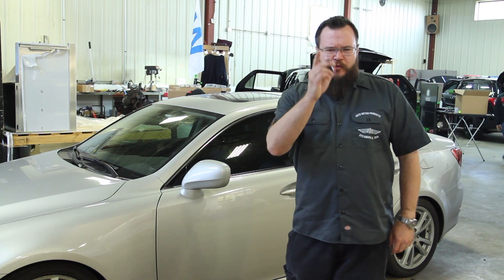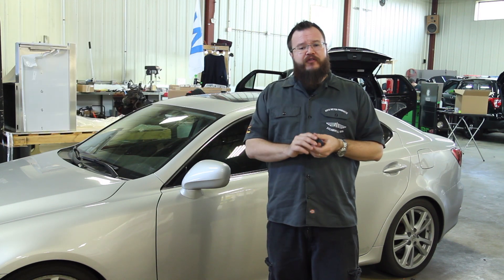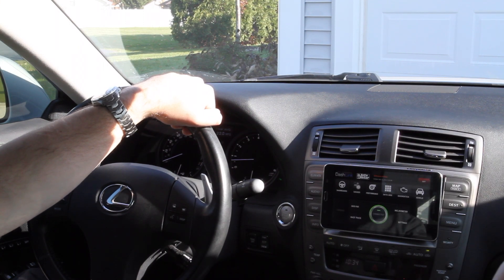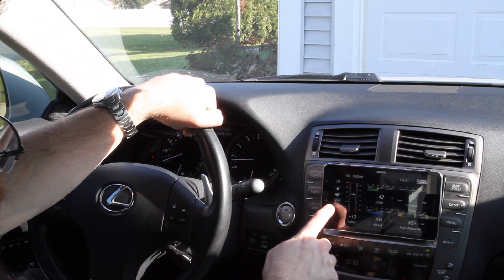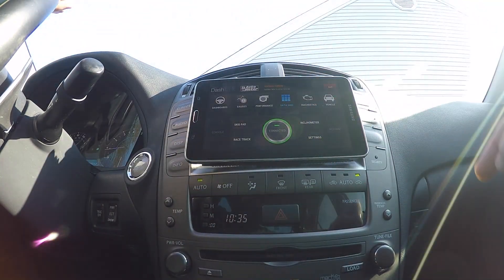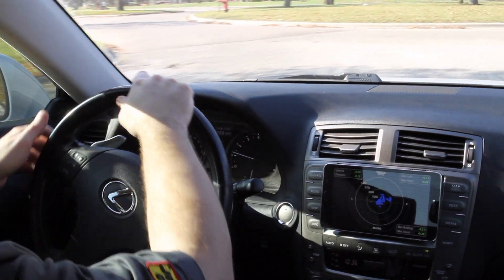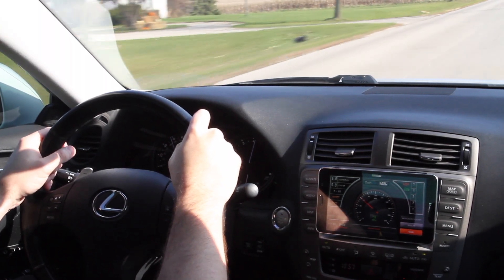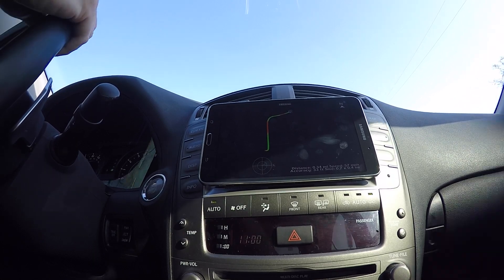AutoMeter DashLink OBDII Gauge System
The award winning DashLink app is a plug-n-play, virtual dashboard display system for your vehicle that’s easy to install and fun to use. It enables you to capitalize on AutoMeter’s years of instrumentation and data acquisition expertise so you are in control and in-the-know about what is going on with your vehicle.  It turns your Android enabled device into an advanced display and monitoring system. From monitoring vehicle and engine performance, to tracking fuel economy levels, reading and clearing vehicle trouble codes, to managing check engine lights, the AutoMeter DashLink puts you in control.

Harness the accuracy and precision of AutoMeter gauges in an advanced hardware and software package that provides instantaneous feedback to you about how your vehicle is performing. Customize the look and feel of your virtual dashboard with an easy to use interface. Determine exactly what you want to see and how you want it displayed with the DashLink app.

Data log what your vehicle is doing, determine: 0-60, ¼ mile, horsepower, and braking performance. Map where you vehicle has been, how it performed, and how many G’s you experienced with real time track mapping. Monitor your fuel economy/MPG, see how long your vehicle has idled, how many aggressive accelerations or braking events have occurred, and how your vehicle was driven. Instantly read, diagnose and clear engine codes and clear troublesome Check Engine lights, all with the easy to use plug-n-play functionality of the DashLink system.

The AutoMeter DashLink is the most accurate, easiest to use vehicle display solution in the market.

--- SEMA Show Award Winner best mobile electronics product.
--- Four-time SEMA Global Media Award winner!
--- Installs in seconds - Simply plug into the vehicle’s OBDII port
--- True plug and play functionality
--- Uses your vehicle’s existing OEM sensors
--- Easily configurable display parameters and warning points using an Android smart phone or tablet

DashLink supports all OBD-II and EOBD compliant vehicles sold worldwide. Please verify that your vehicle is OBD-II/EOBD compliant before purchasing!

Take advantage of the power of your vehicle’s on board diagnostic system!
Get the benefit of a comprehensive gauge set without the complication or expense of a typical installation.
(Note: Not all OBD-II compliant vehicles will have support for all of these parameters)

Performance gauges:
- Engine speed
- Corrected vehicle speed
- Open/closed loop
- Boost/vacuum combo gauge
- Acceleration (and braking)
- Torque

Fuel economy gauges:
- Instant fuel economy
- Average fuel economy
- Average fuel economy over 3 time periods
- Distance to empty
- Time to empty
- Fuel level %
- Fuel remaining in tank
- Fuel flow rate gauge

Engine gauges:
- Timing (spark advance)
- Engine coolant temp.
- Intake air temp.
- Ambient air temp.
- Manifold absolute pressure
- Mass airflow
- Fuel trims, short and long term
- Percent engine load
- Catalyst temp.
- Fuel pressure
- Lambda gauge
- Air/fuel ratio (AFR)

DashLink also contains a sophisticated trip computer that maintains stats for up to 5 trips.
- Distance travelled
- Fuel consumed
- Average fuel economy
- Fuel cost
- Elapsed time
- Drive time
- Average carbon dioxide emission rate
- Total carbon dioxide emission
- Start date & time
- Number of fill-ups
- Average fuel flow rate
- Average driving speed
- Average trip speed
- Average boost/vacuum
- Average engine speed
- Max acceleration
- Max engine power and torque at wheels
- Number of stops
- Max fuel flow rate
- Max speed
- Idle time
- Max boost/vacuum
- Max engine speed
- Max braking acceleration
- Max engine torque
- % distance travelled while not in gear
- % distance travelled in each gear
- % distance travelled in non-optimal gear
- % time spent while not in gear
- % time spent in each gear
- % time spent while in a non-optimal gear

Emissions Testing:
- Read and clear diagnostic trouble codes
- IM Readiness status

Additional Features:
- Professional skid pad showing lateral and accel/braking Gs with min/max indicators
- Race track visually maps out your location, acceleration and braking as you drive laps around the track allows you to visually analyze different race track laps to see how acceleration and braking changed from lap to lap thus helping you to improve your lap times on your next outing.
- Inclinometer shows rolling angle and vehicle pitch for off-roading.
- Support for OBD-II diagnostics. Find out why your check-engine light is on and clear diagnostic trouble codes (DTCs)
- Data logging, record and playback log files showing OBD-II and acceleration data

Also compatible with the Pioneer AppRadio

Manufacturer-specific data is available for select vehicles, through In-App purchase.